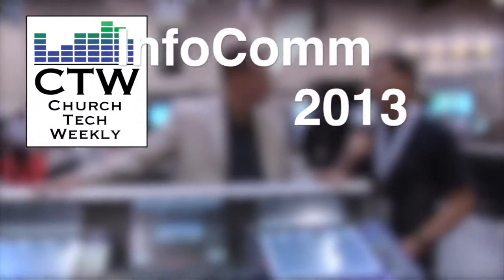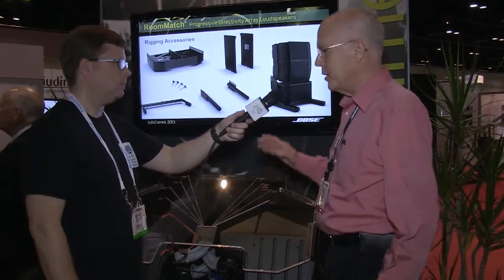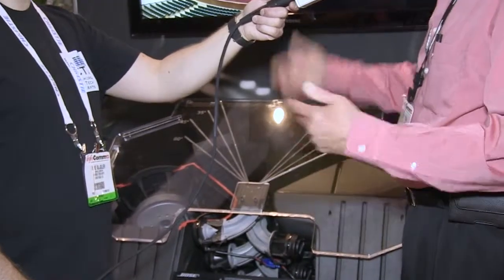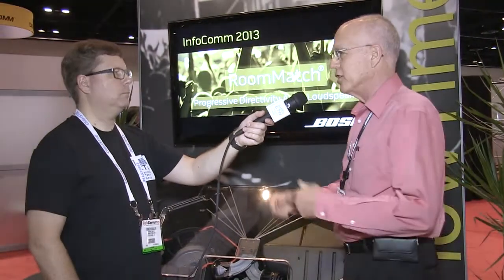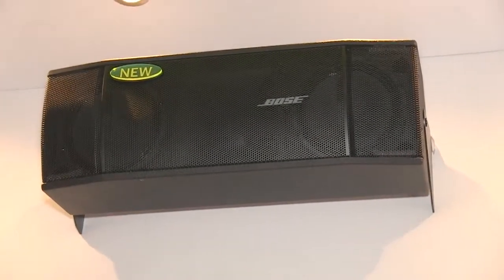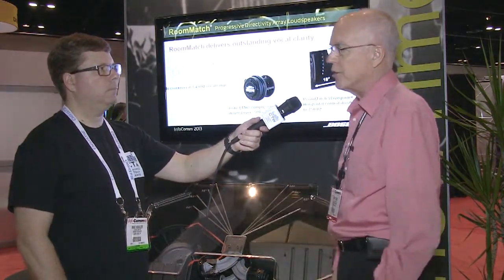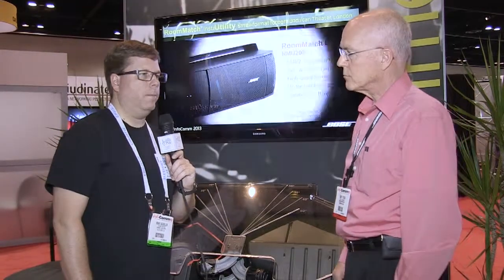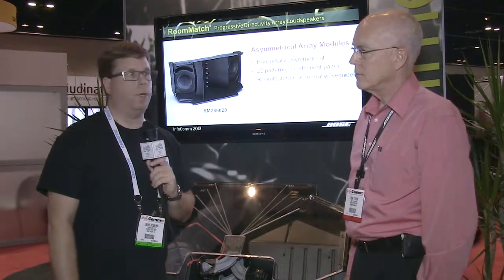CTW InfoComm 2013 Coverage: Bose Speaker Additions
One of the greatest aspects of the RoomMatch speaker system is the ability to specify exactly the right coverage angles. Recognizing that sometimes an asymmetrical box would be better, Bose came up with some of those too. And for under-balcony fills, or even stage monitors, a new utility speaker, the RU8 is available. For better low end, a new dual 18" sub now pumps out the bass.